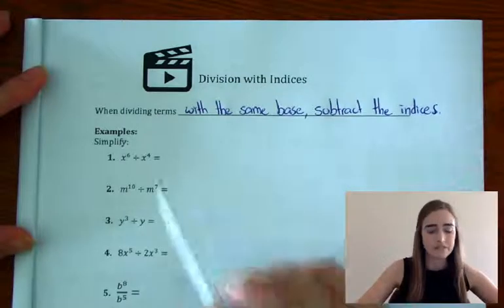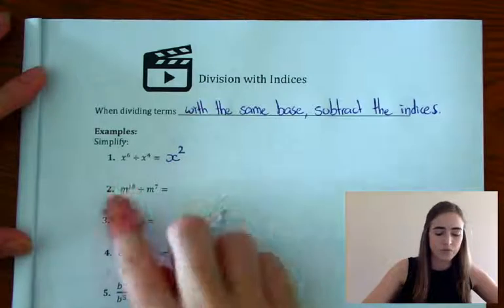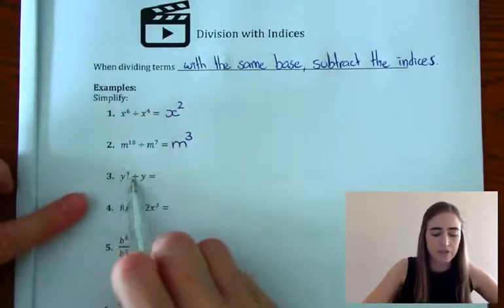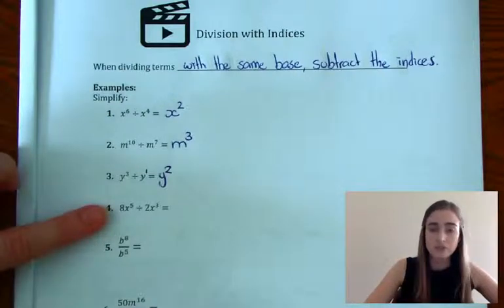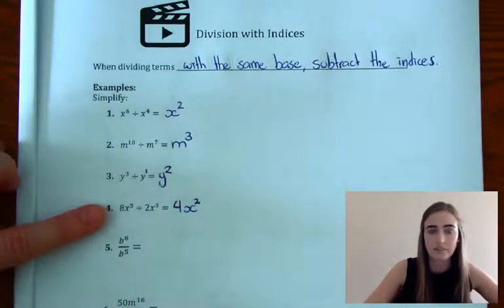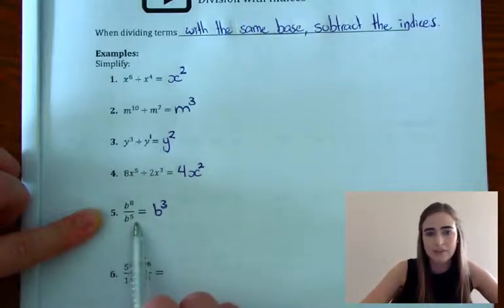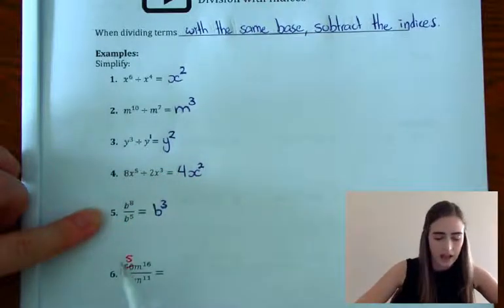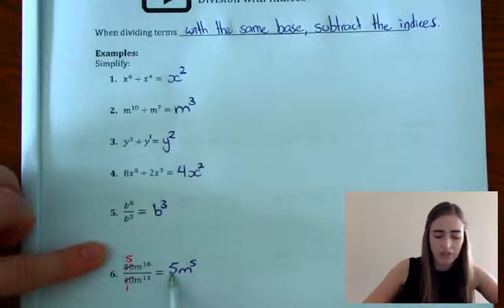Division with Indices